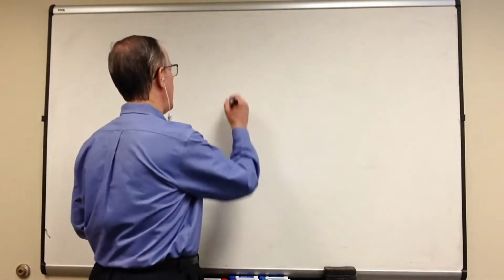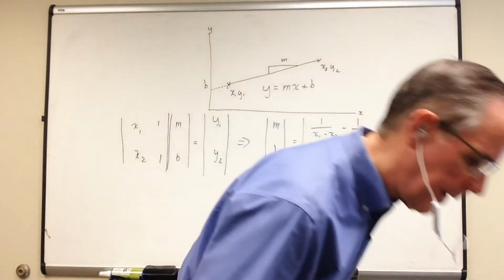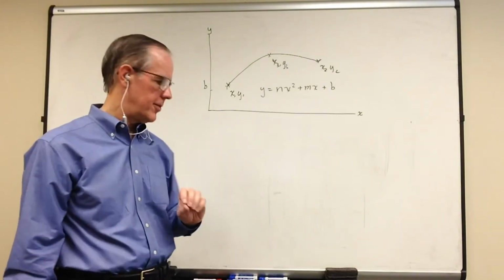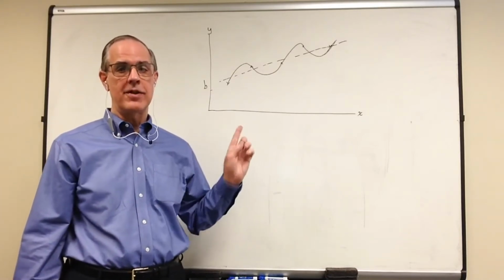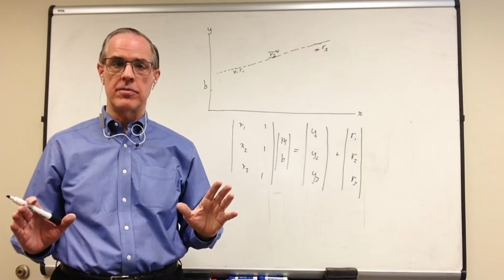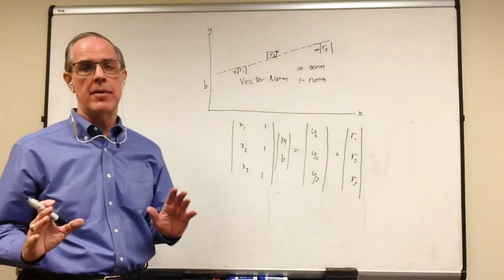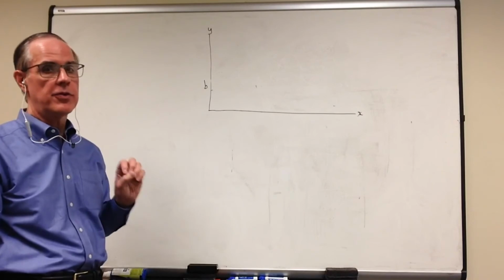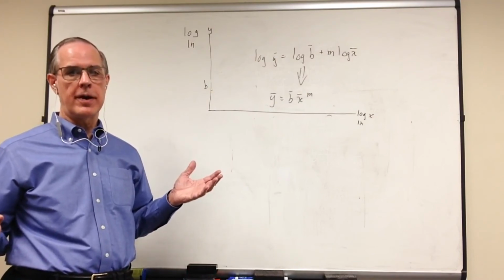Fluid Mechanics Laboratory: Least Squares and Curve Fitting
Video principally for the Fluid Mechanics Laboratory course at the University of Tennessee at Chattanooga, but can be used for other similar courses or general interest.  This is the first laboratory "experiment," actually a data reduction exercise, which shows the use of least squares (trend line) analysis and curve fitting on several sets of data.